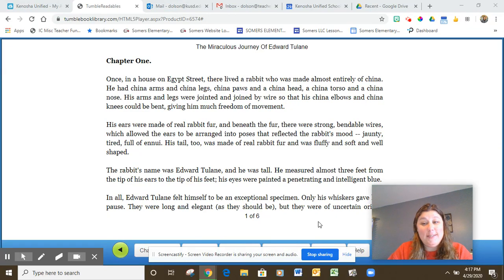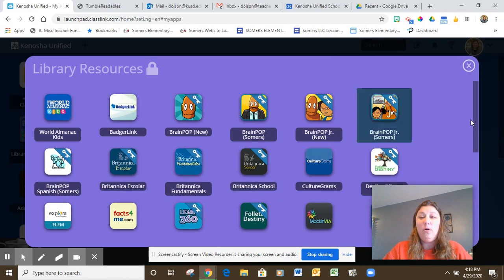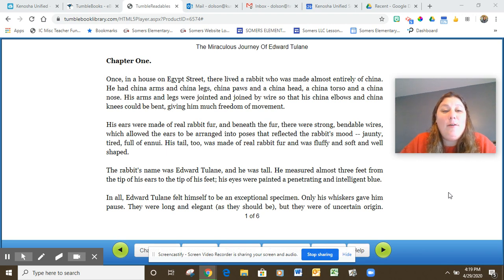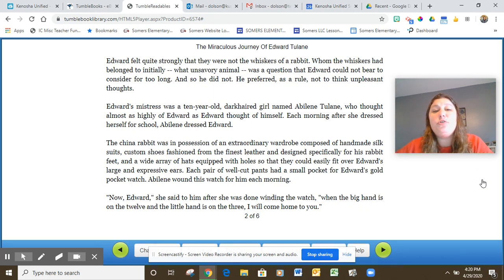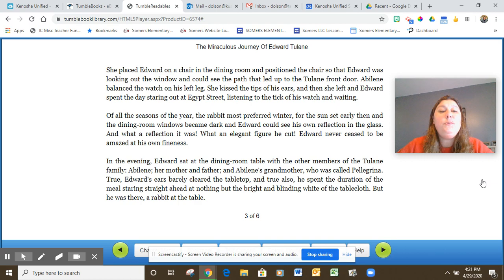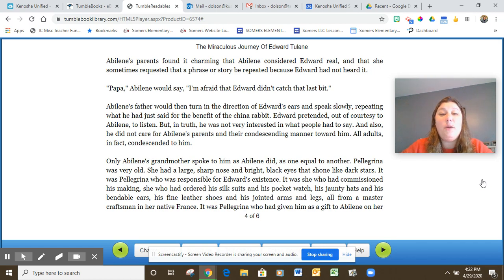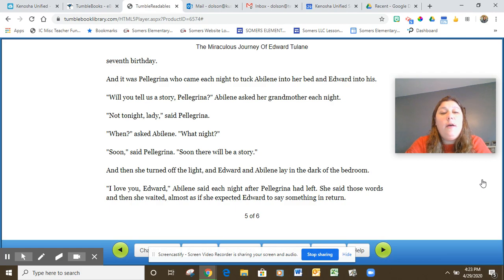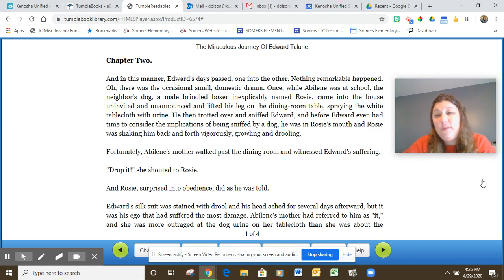First Chapter Friday The Miraculous Journey of Edward Tulane